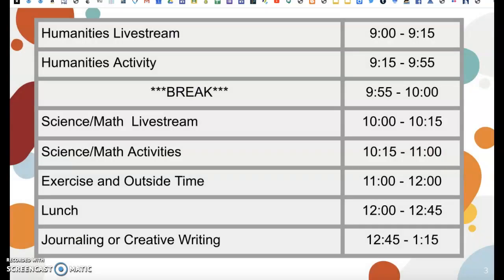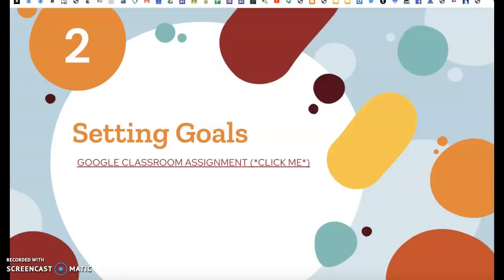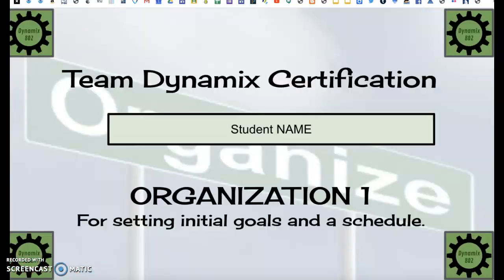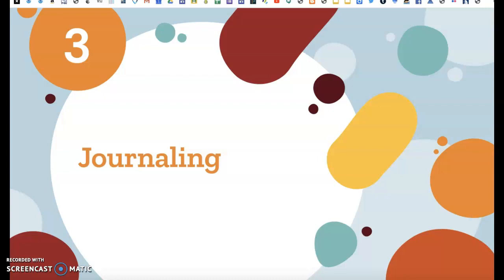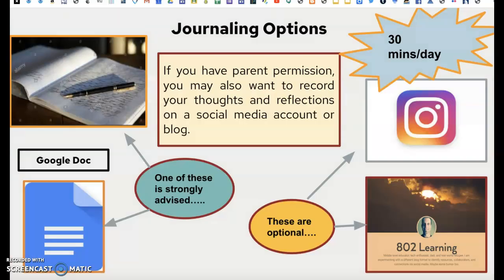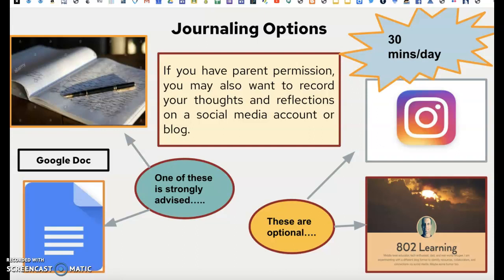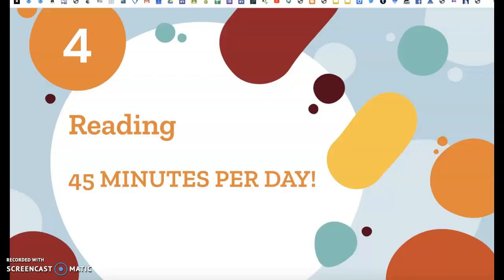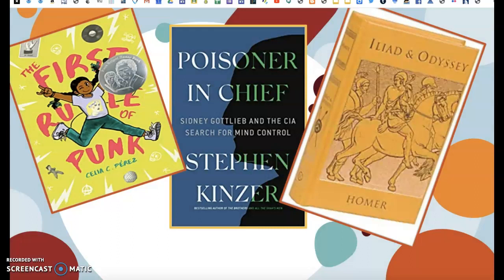Team Dynamix 802 Online: Humanities Lesson 18 of March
Hey folks.

Here is the lesson for today. Today we are focusing on organization, setting a schedule and getting well rested. If you submit both the tentative schedule and the weekly goals, you will earn the Team Dynamix 802 Online Organization certificate.

Thanks!
D. Taylor